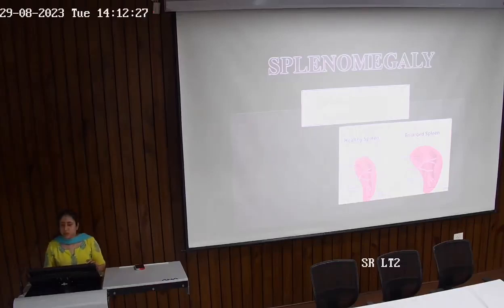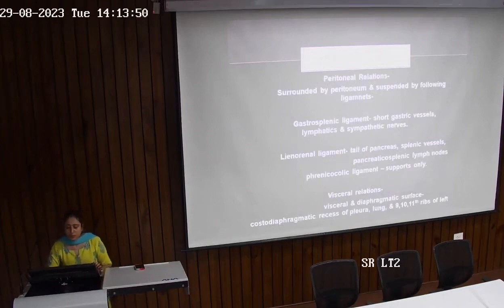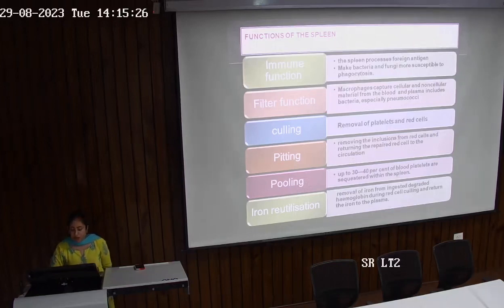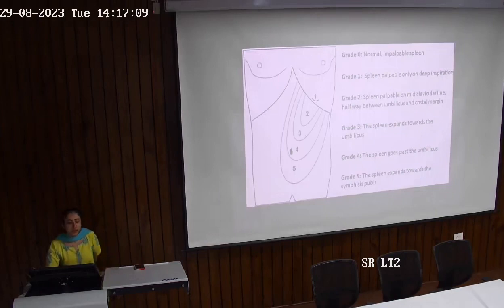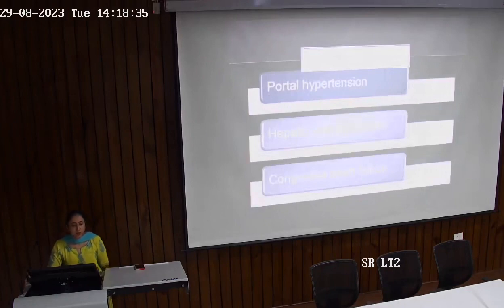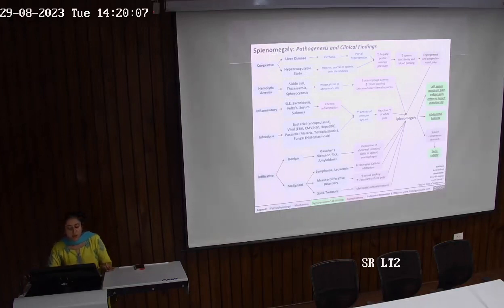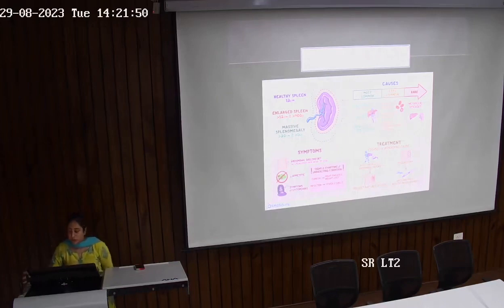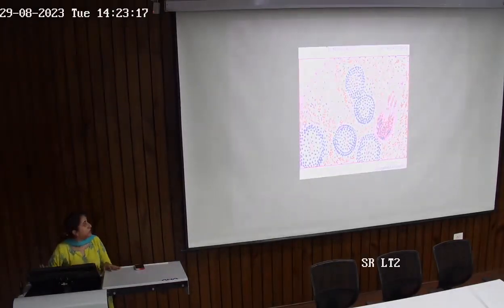Splenomegaly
MGUMST, Jaipur